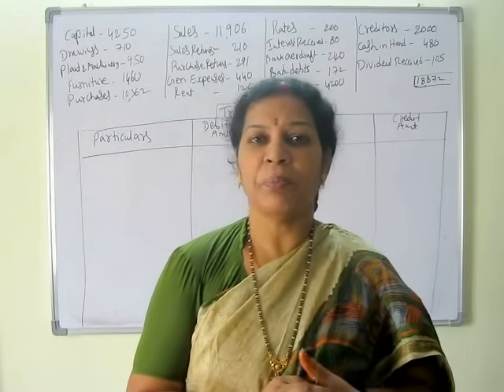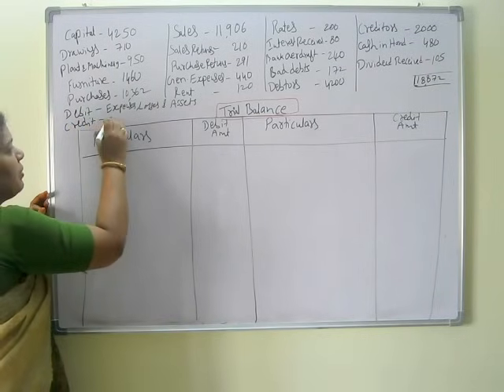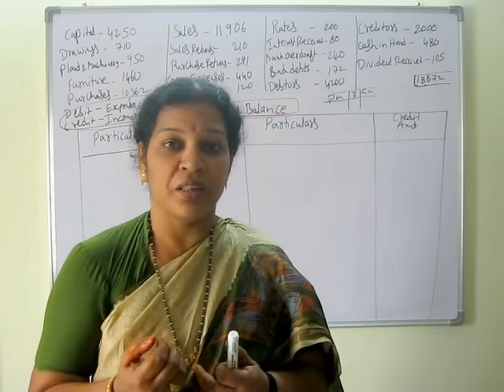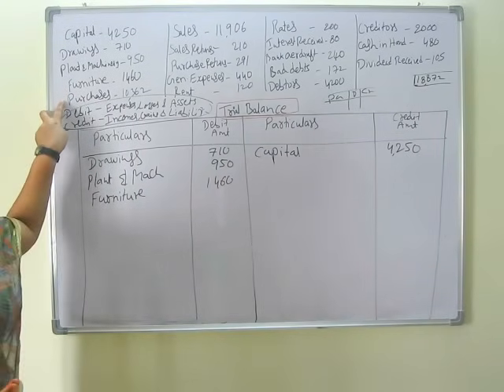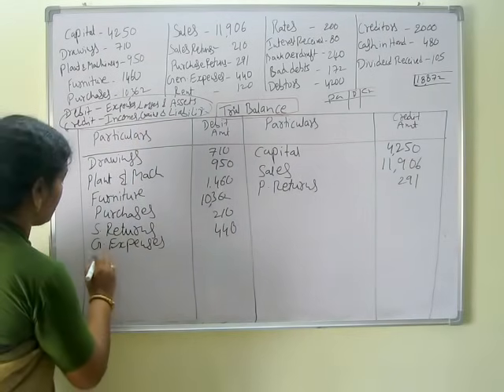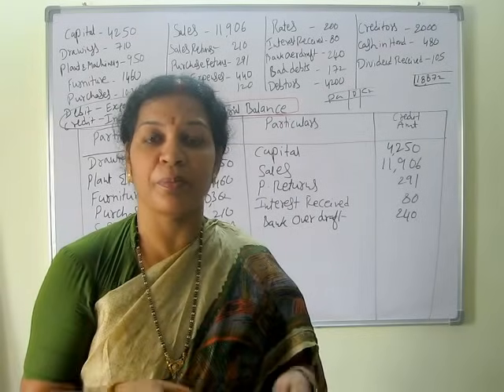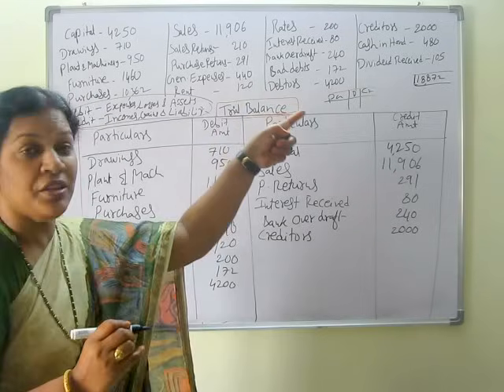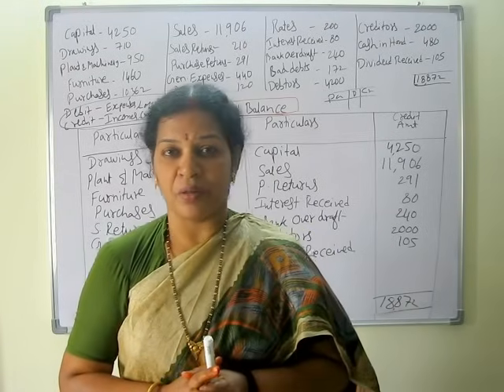" Trial Balance" Preparation in Financial Accounting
Dear Students,
Follow the Commerce & Management Subject Talks:

Dear Friends,
Follow the given Subjects & Chapters related to Commerce & Management Subjects: